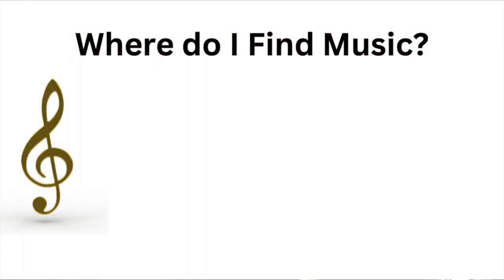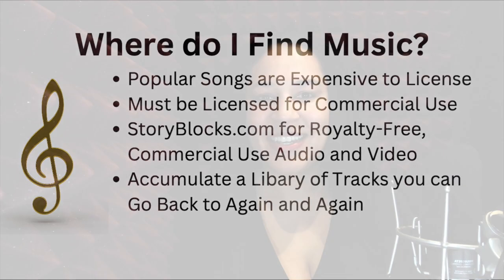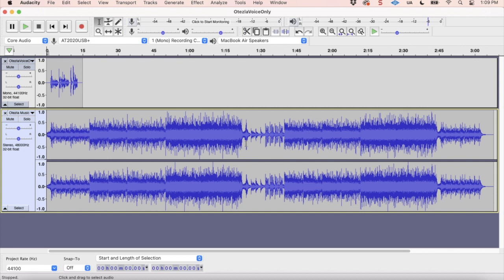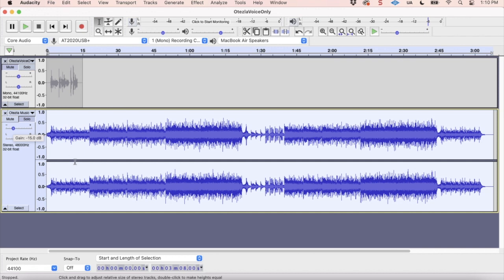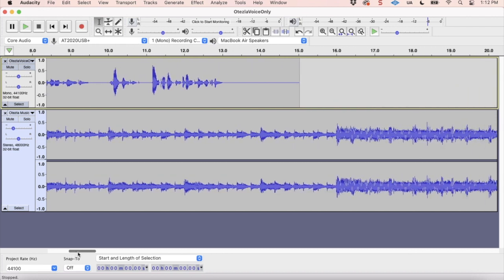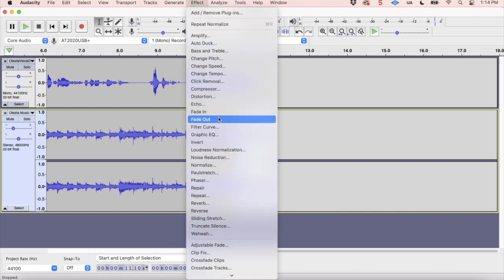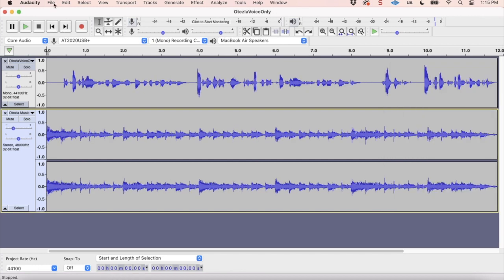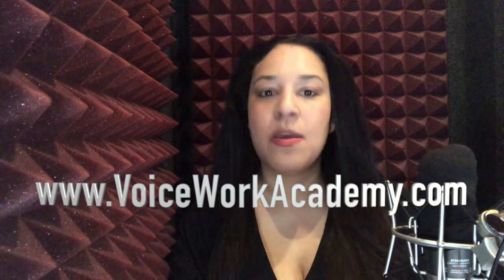Add Music Under Voice Over with Audacity - Part 4, Become a Commercial Voice Actor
Being able to add music under voice over tracks makes you a consummate VO editing professional – and a lot of money!!!

Be sure to attend my FREE Webinar called Commercial Voice Over Myths – Breaking Them for a Major Career. It has great tips to skyrocket your VO career!

Please SUBSCRIBE to this channel and visit voiceworkacademy.com for the course on the 6-Figure VO DAW recording software mentioned in this video that will help you easily add music, be able to time sync to videos, as well as tons more VO help and goodies!

00:00 Where to Find Music to Add Under VO Tracks
02:17 Adding Music to VO Walkthrough Step By Step
10:45 Completing Your VO Demo